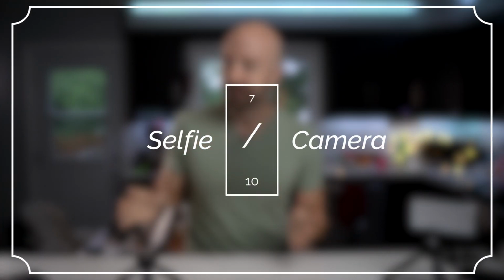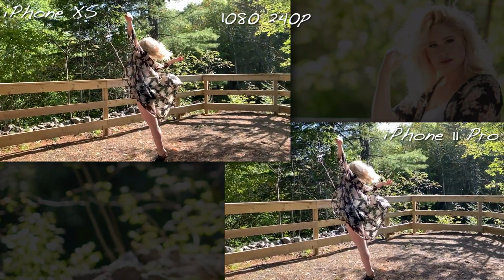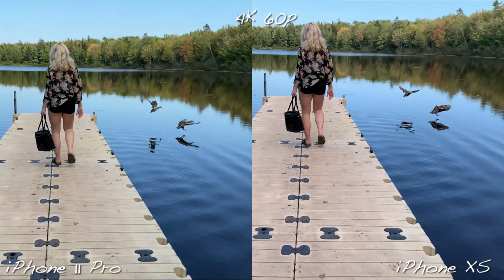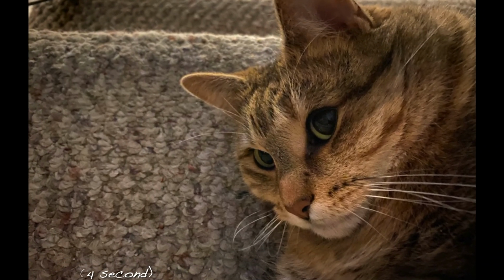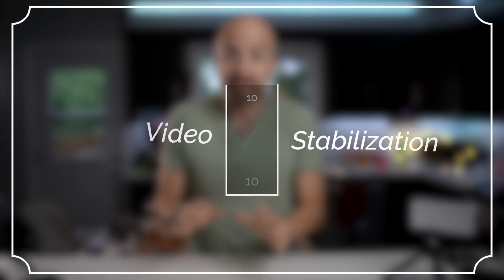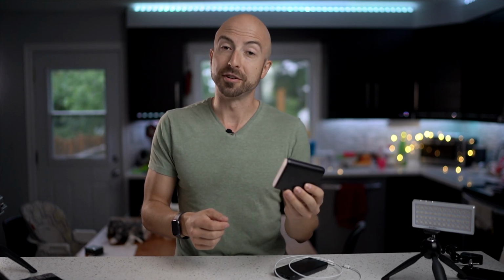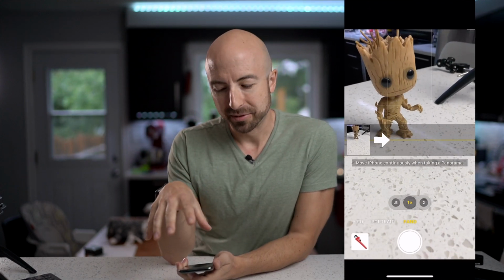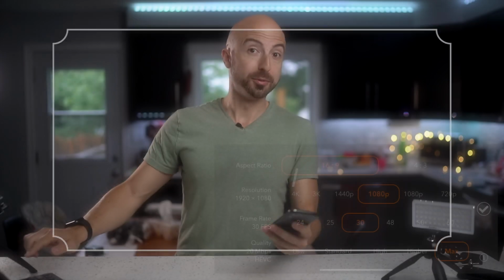iPhone 11 Pro Camera Review Pt 1 - Video Quality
I’ve been running the iPhone 11 Pro through its paces since the day it came out, and today it’s time to talk about video quality. And next up, we’ll talk about photo quality. Most of the information in this video also applies to the iPhone 11 (not Pro) as well.

6’ Lightning to USB-C cable

a9 Amazon US
a9 Amazon CA
35 1.4 Amazon US
35 1.4 Amazon CA

A few of my favourite things:

iPhone XS Ratings:
Selfie Camera: 6/10
Colour quality: 9/10
Slow mo: 6/10
Dynamic range 8/10 (close, but no cigar. Pretty much equal in 1080p, though)
Image clarity 7/10 (using the native camera app)
Image stabilization: 6/10 (it might have been higher before the 11 came out, but now it’s just nowhere close anymore)
Versatility: 7/10 (one less lens!)
Interface: 7/10 (less options, so less complex/less confusing than in the 11)
Total score: 56/80